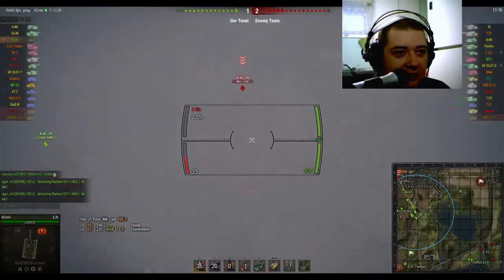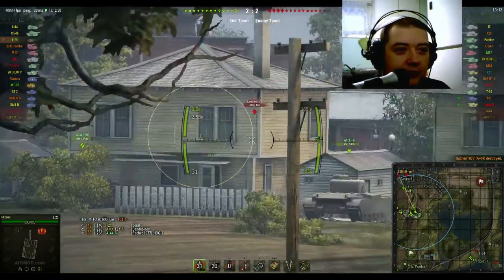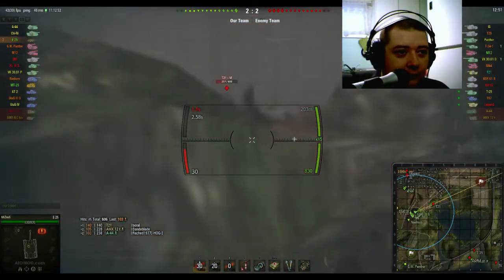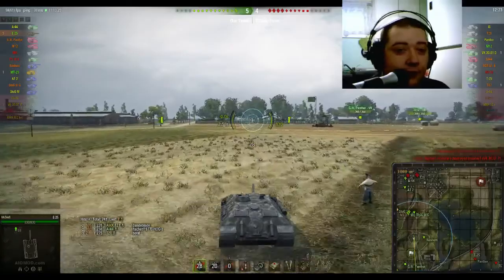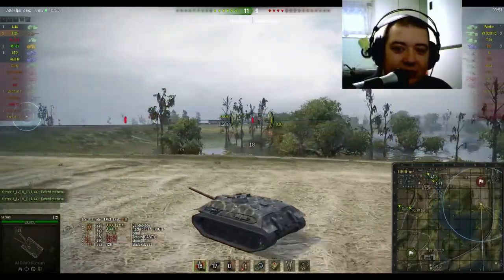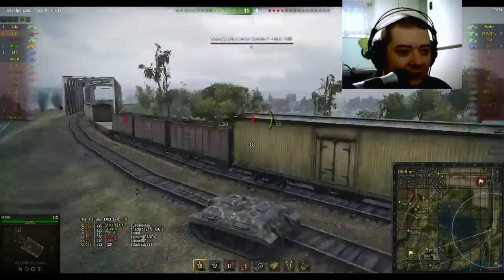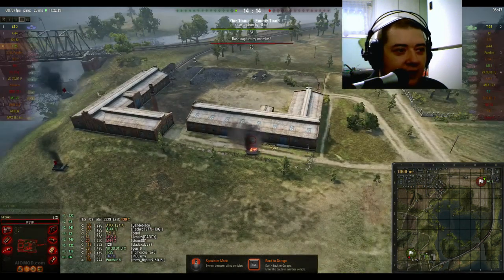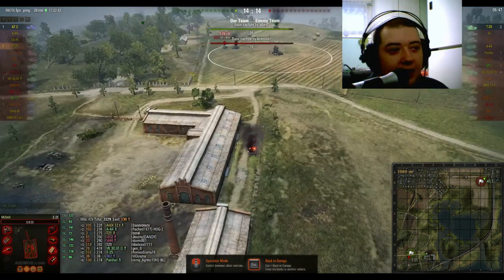World of Tanks - Subscriber Replay - E 25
MrZeus in his E 25.

Btw I'd love to show off everyone else's epic fail moments too. :p They don't have to be yours, they can be random stuff you see happen when you play. I'd also like Out Plays.

For THAT JUST HAPPENED: Please include "LOL" or "that just happened" in the title. Most importantly tell me what happened and then give me a Time Stamp. Second most importantly include a link to the wotreplay upload. If there's not a link, I'm not fooling with it. It literally takes hours to record, edit and produce each episode. It's about an hour of work for each min of final content. I'm not gonna hunt through a 15 min game without some idea of what and when.

For OUT PLAYS: Please include "Out Plays" in the title. Most importantly tell me what happened and then give me a Time Stamp. Second most importantly include a link to the wotreplay upload. If there's not a link, I'm not fooling with it. Haven't done one of these yet, but I'd bet it's a similar time scale to the above. Read the above if you want to know why I'm not gonna mess around trying to figure out why you sent in a clip.

Any music contained in the video may be part of Google's Creaive studio and being used under the creative commons rights.